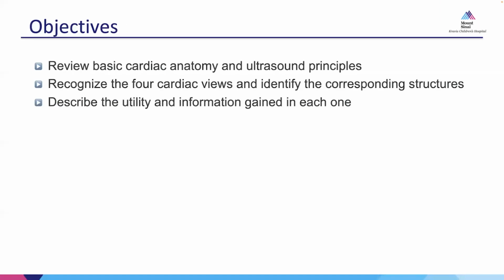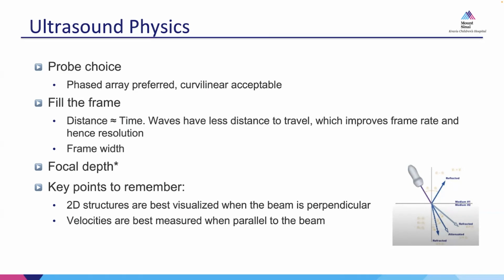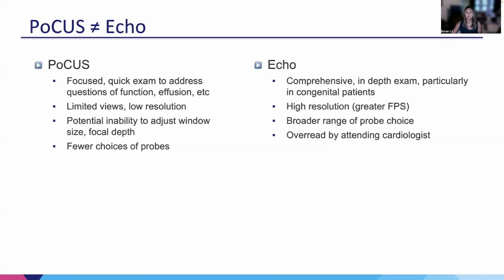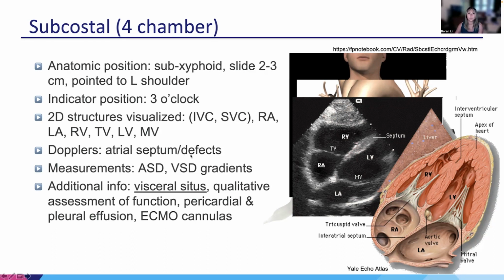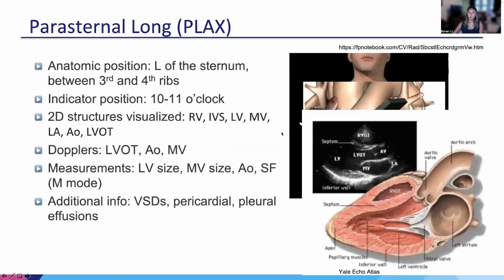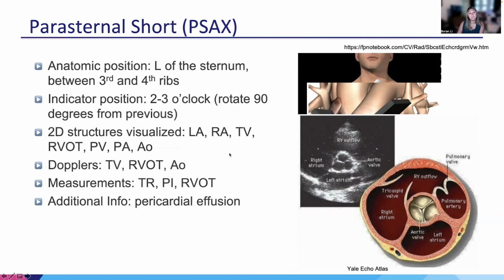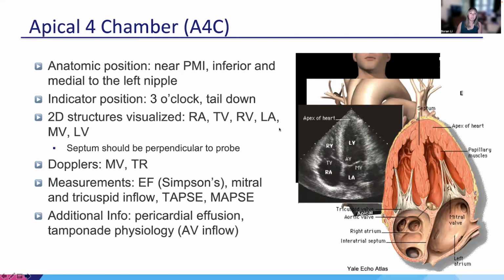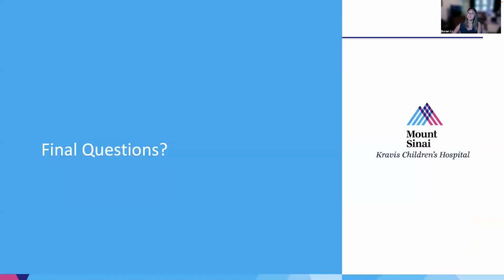Cardiac Views in PoCUS, Boran Li, MD, September 7th, 2023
Cardiac imaging is fundamental in PoCUS for assessing patients particularly in undifferentiated shock. Dr. Li is a dual-trained cardiac intensivist at the Icahn School of Medicine at Mount Sinai with an interest in establishing PoCUS in the Pediatric Cardiac ICU environment. She will discuss the fundamentals of cardiac imaging using PoCUS.